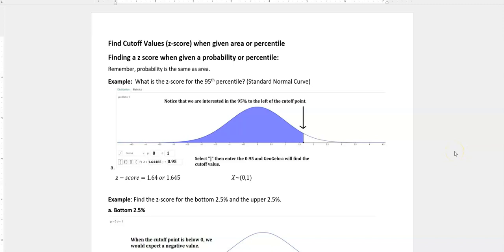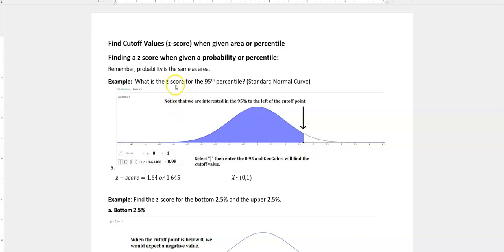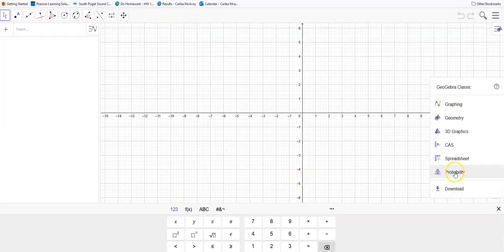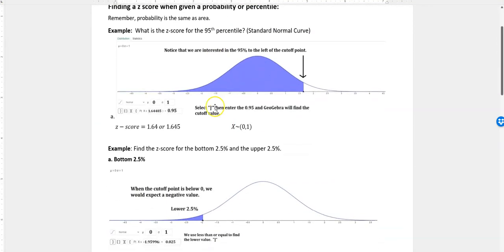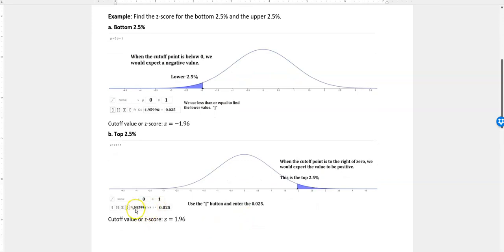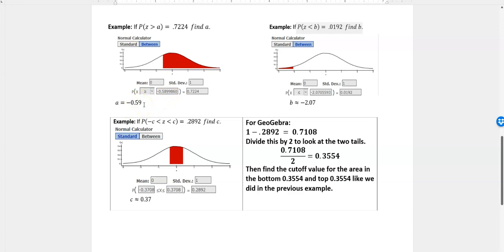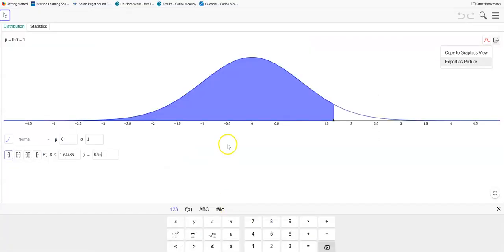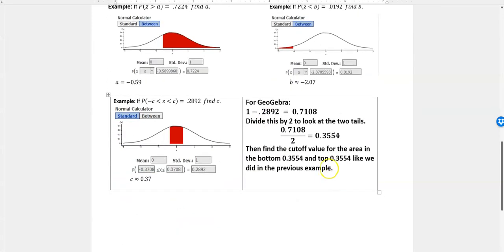GeoGebra: z-scores given area or percentile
Find the z-score given the probability or percentile.  We use GeoGebra to solve these problems.